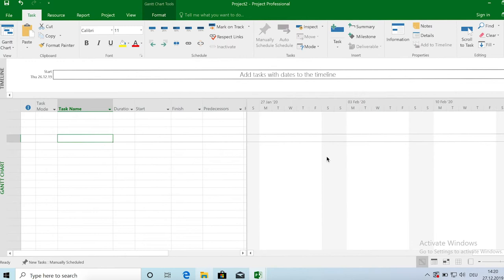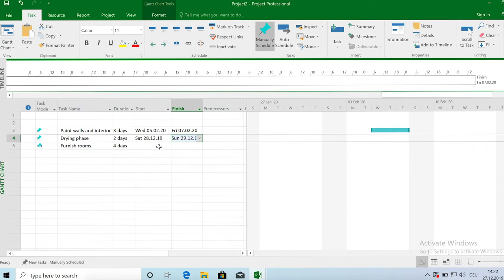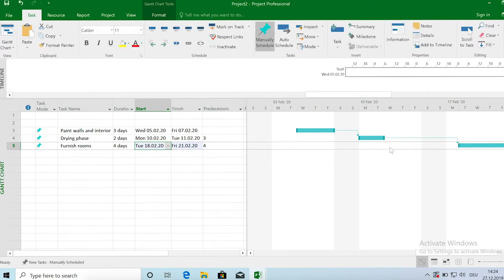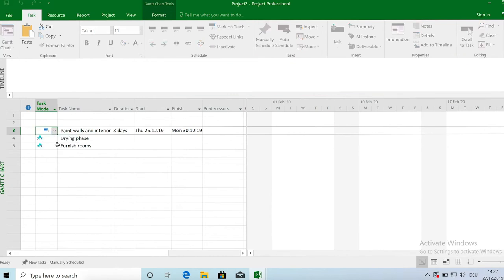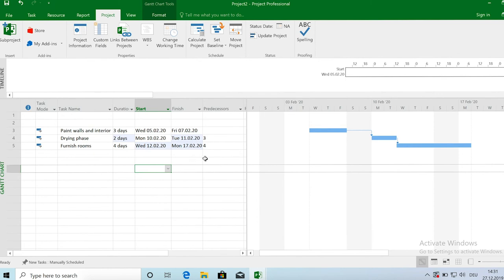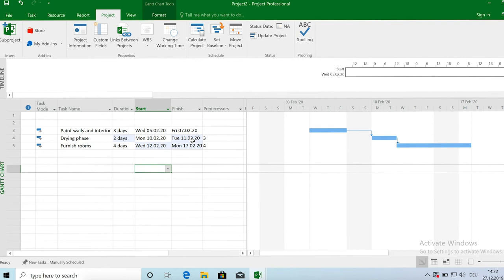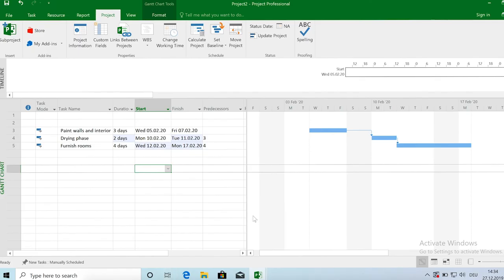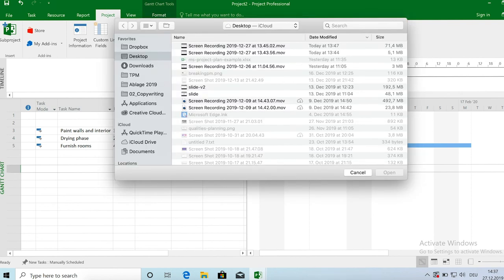MS Project: Manual vs. Automatic scheduling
One thing you’ll notice when working with MS Project is that the software supports two ways of scheduling tasks: MANUAL and AUTOMATIC scheduling.

You should know the difference between the two so that you are able to plan your project properly.

In this video we’ll look at what’s the difference and I’ll tell you when to use each.

"I read it four times cover to cover - best purchase ever"

I'm Adrian Neumeyer, a Senior Project Manager and the Creator of Tactical Project Manager, a platform where I teach project management in a very hands-on way. People like it and they say their confidence is skyrocketing. I'm excited to guide you on your leadership journey.

I offer 1:1 coaching for people with project management and leadership responsibilities